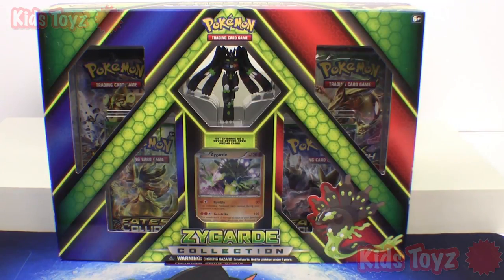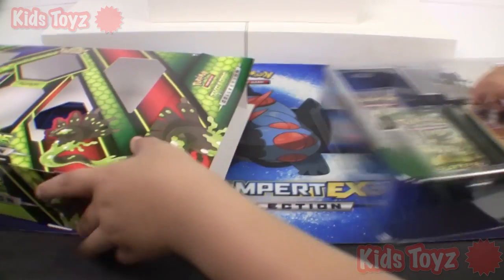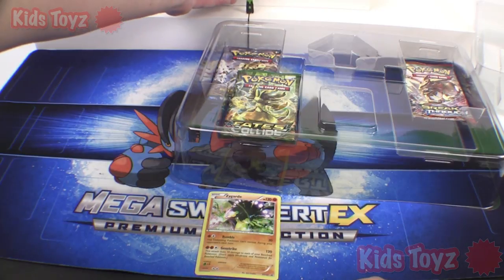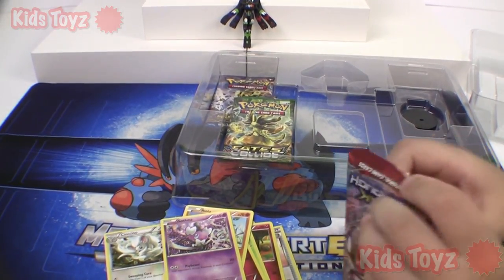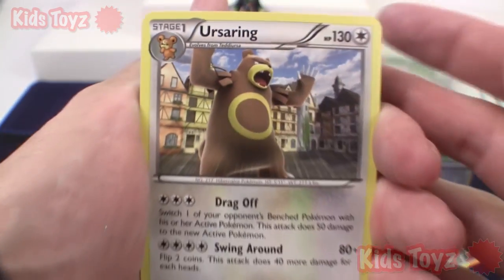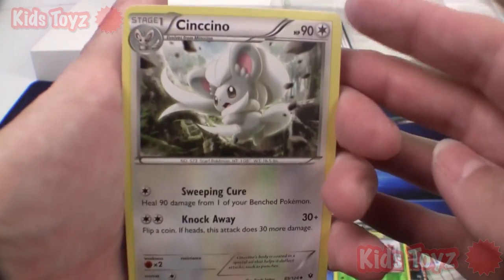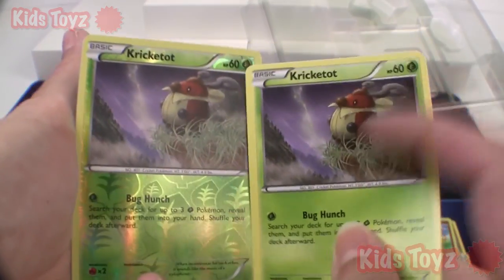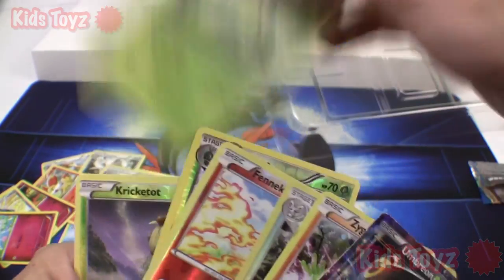Pokémon Zygarde Collectors Box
See the Zygarde collectors box and all the amazing cards we open in this video. This limited edition came with so many cool cards yo have to check it out!